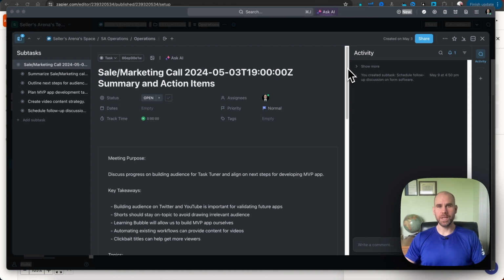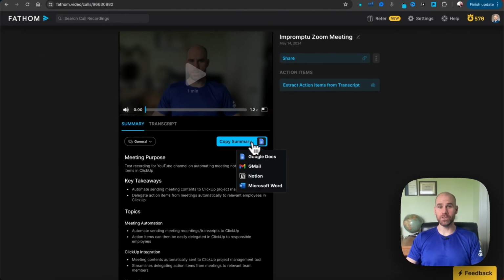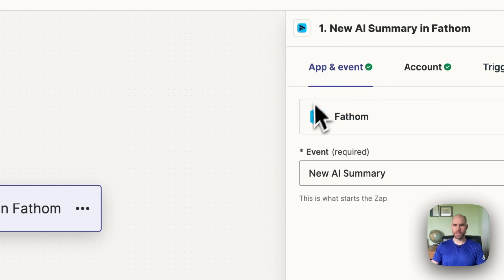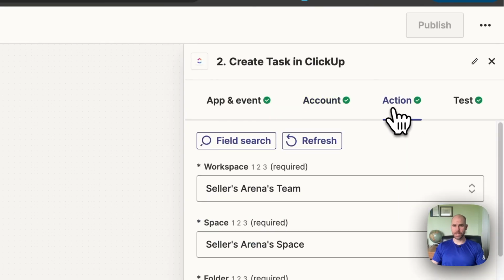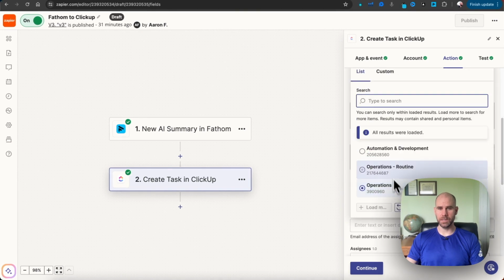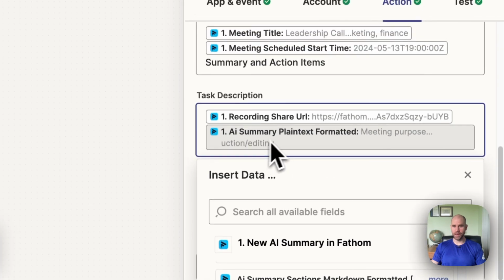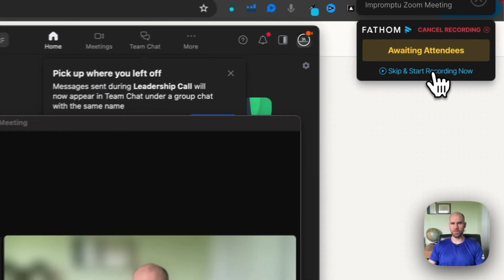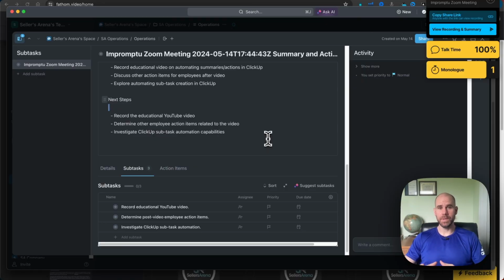Save Hours Every Week! Transform AI Meeting Summaries into ClickUp Tasks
Unlock the power of automation in your workflow! 🚀 In this video, we reveal a game-changing method to transform AI-generated meeting summaries into actionable tasks within ClickUp effortlessly. Say goodbye to manual task creation and hello to a more efficient, organized, and productive workday!

🔍 What You'll Learn:

Step-by-Step Guide: Follow along as we show you how to set up the integration.

AI Magic: Discover how AI-generated summaries can streamline your task management.

ClickUp Tips: Learn useful tips and tricks to get the most out of ClickUp.

Boost Productivity: See how this automation can save you time and reduce errors.

🔔 Why You Should Watch:

Perfect for project managers, team leaders, and productivity enthusiasts.

Simplify your task management process and focus on what truly matters.

Stay ahead of the curve with cutting-edge AI tools and techniques.